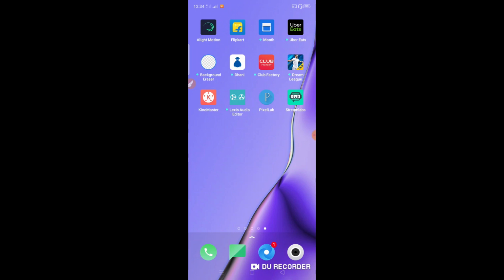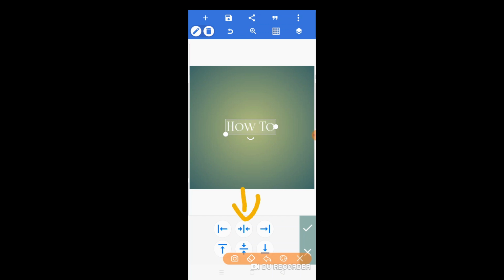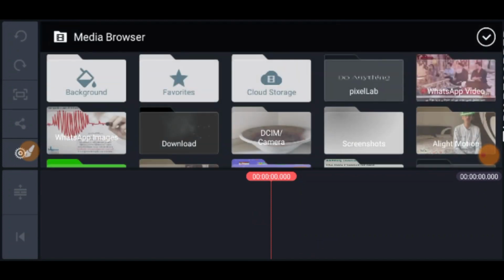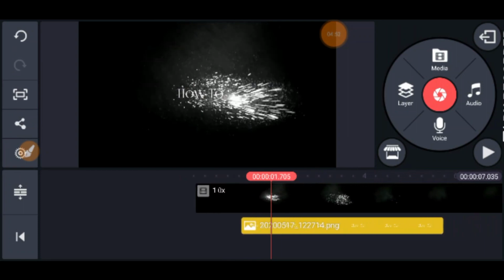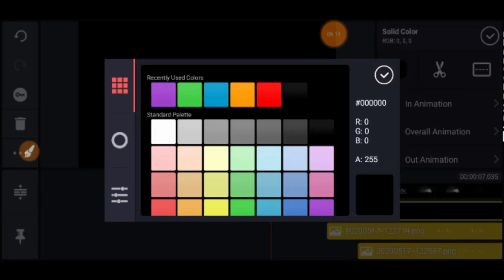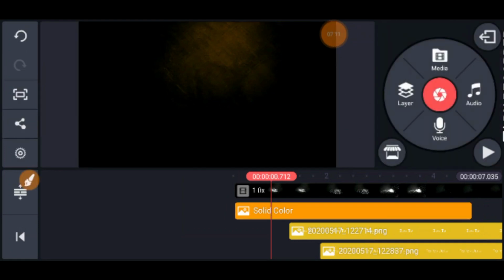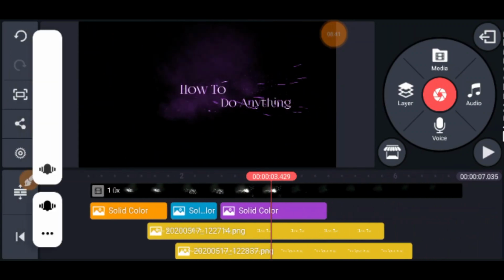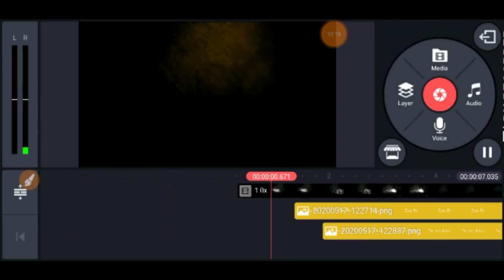How To Make STUNNING Intro in Android WITH Kinemaster!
Listen ad-free with YouTube Premium
Song
High
Artist
JPB
AEI (on behalf of NCS); Featherstone Music (publishing), ASCAP, BMI - Broadcast Music Inc., LatinAutor, and 13 music rights societies